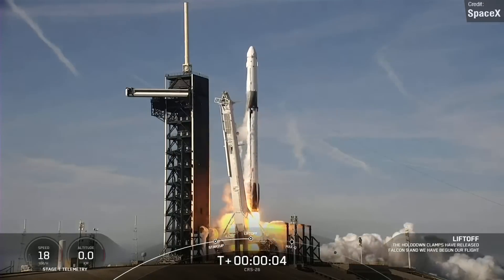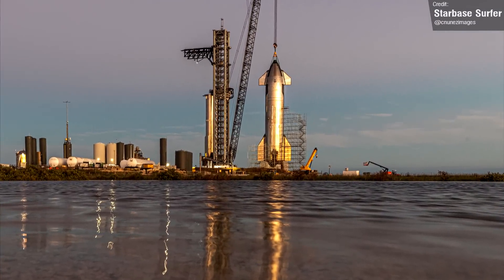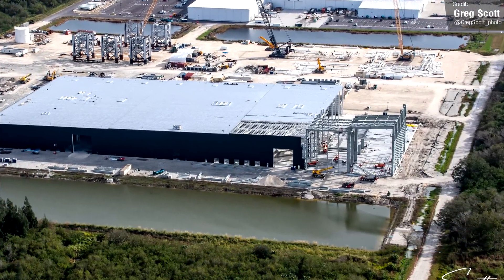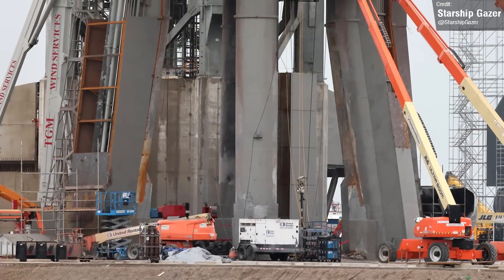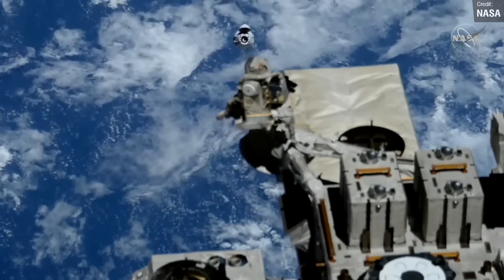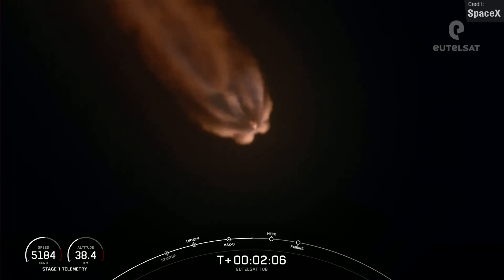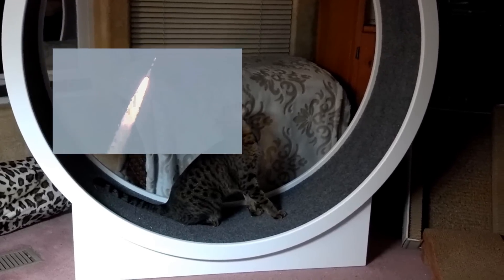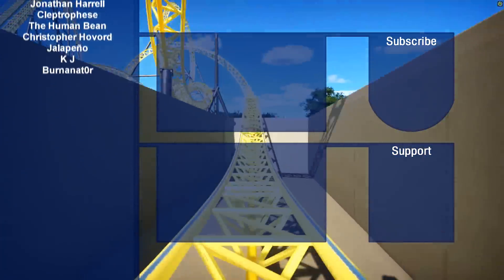SpaceX Starship Buckling Damage, Launchpad Scarring for SpaceX and NASA, CRS-26 & Eutelsat Missions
Another busy episode this one! Loads of SpaceX Starship Updates, particularly with regard to the weld-reinforcement being carried out on Ship 24, following the buckling of a test tank's welds in the Can Crusher rig back in October. We also have some damage reports for both the Starship Superheavy Orbital Launch Pad, as well as NASA's Artemis 1 SLS pad! We had 2 Falcon 9 launches, the Eutelsat 10B and the CRS-26 Mission, as well as a PSLV XL launch from India's Satish Dhawan space centre. We also have some exciting news from NASA about the potential successors to the Ingenuity Mars Helicopter! All of this and more in today's episode of Space This Week!